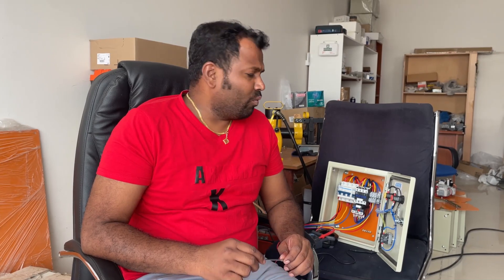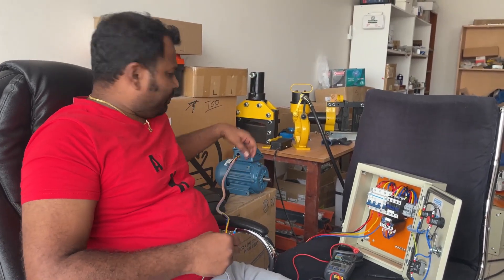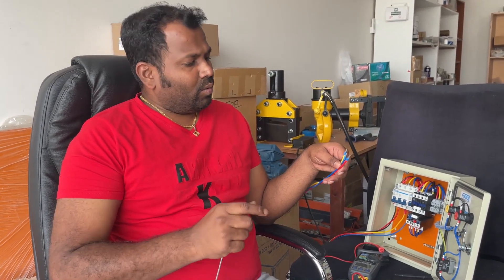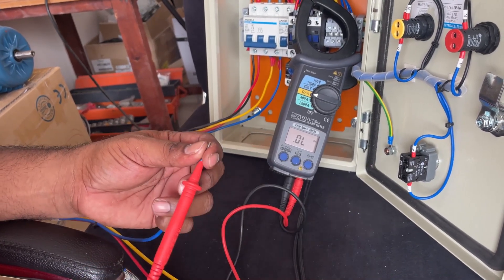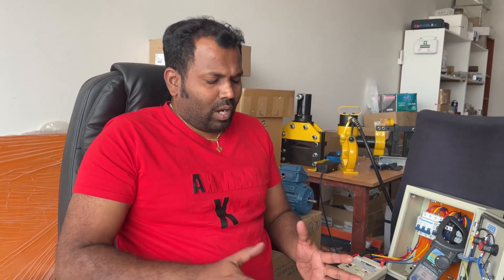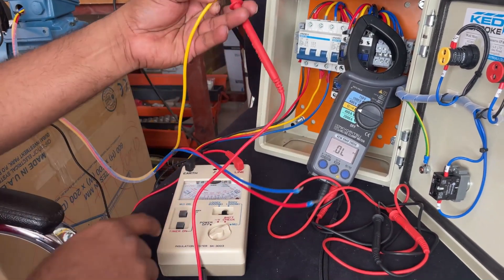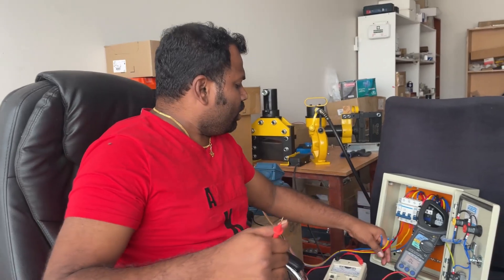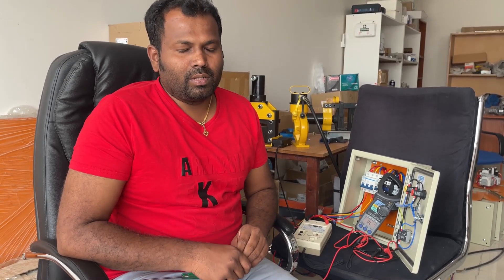How to test three phase motor / Electrical basics you should know....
This video show how to test a electric three phase motor by your own with instruments.